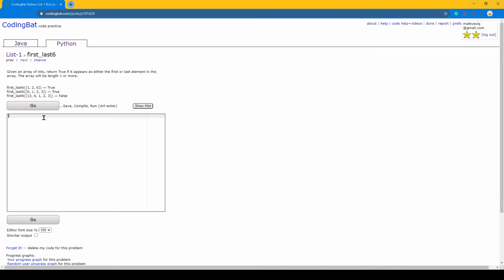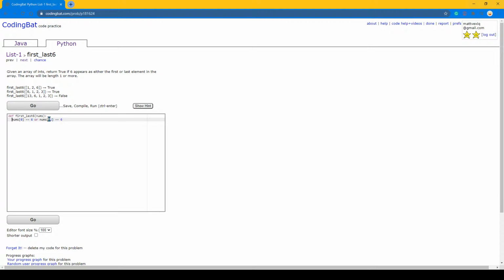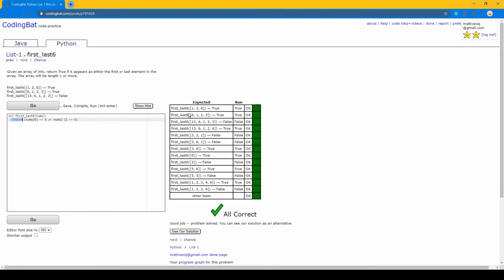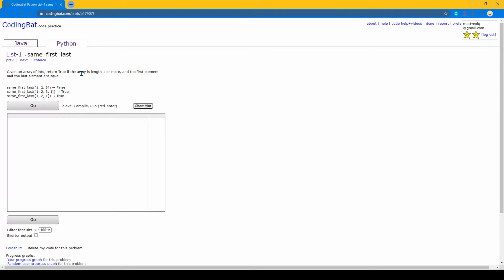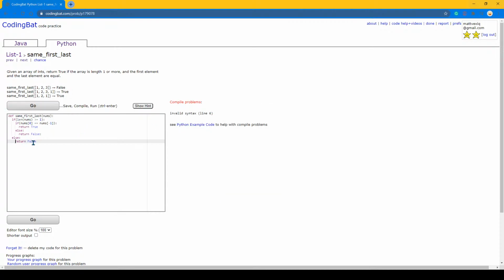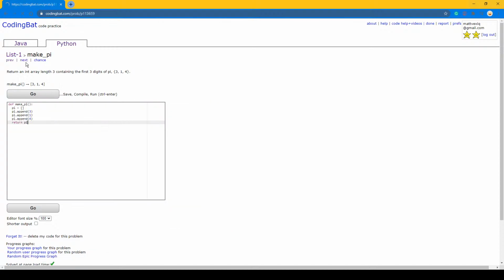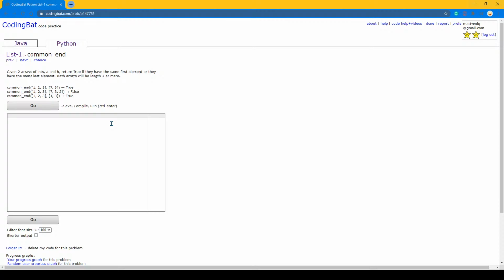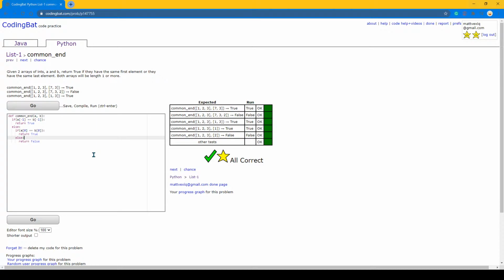Python Coding Bat Practice - Lists Part 1